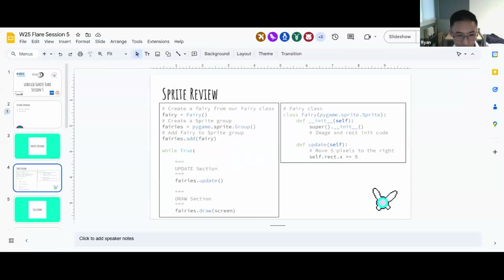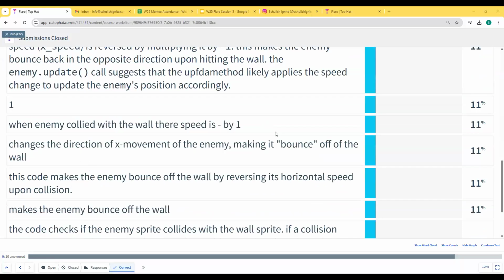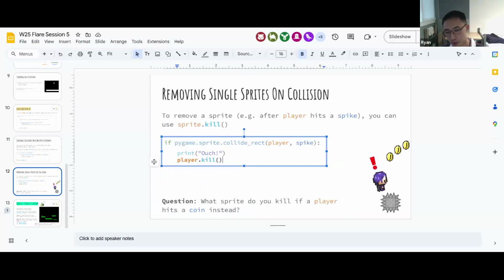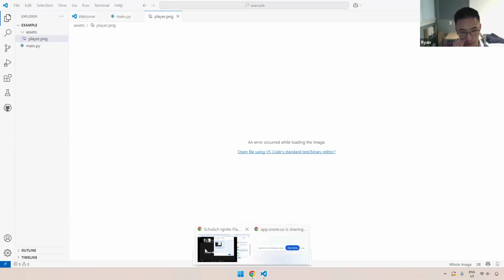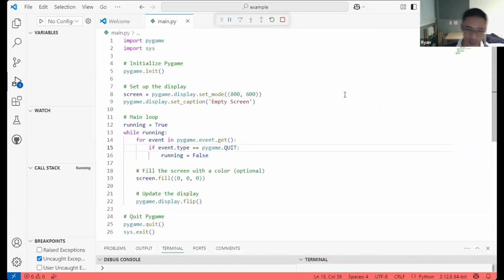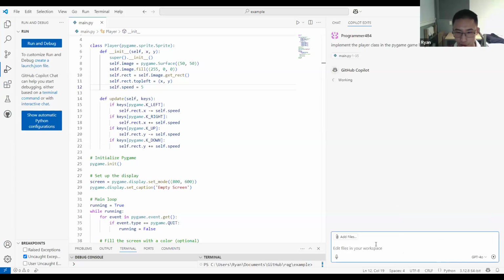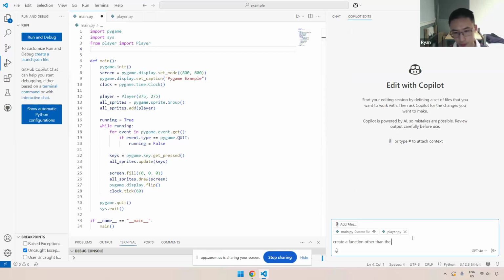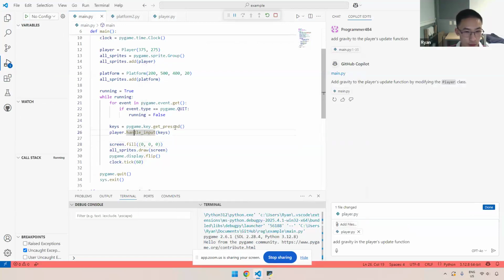Ignite Flare Session 5 | Winter 2025